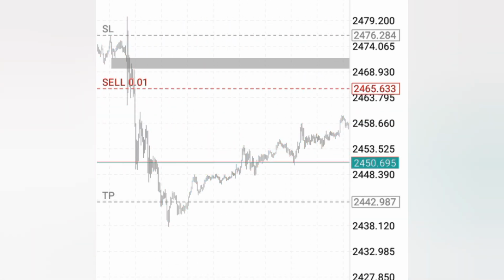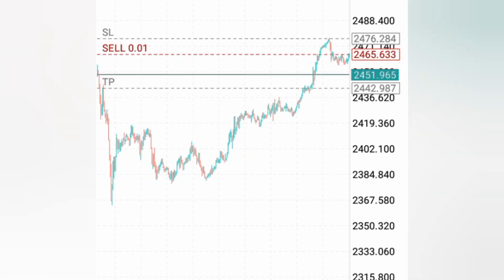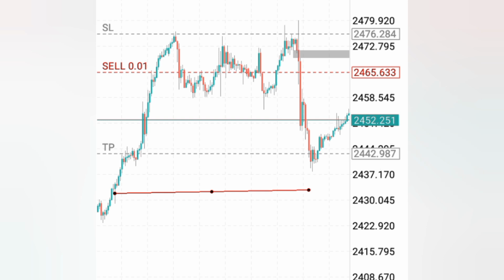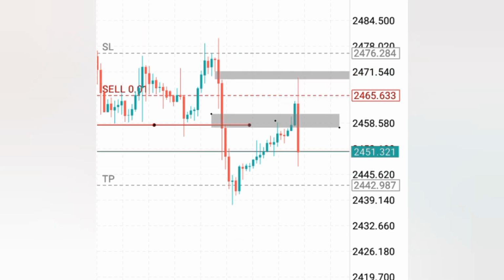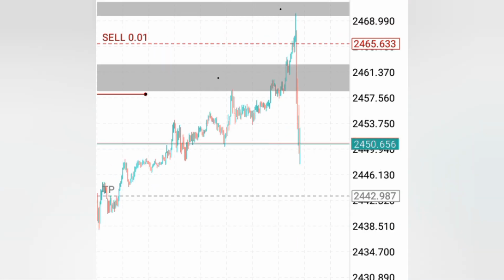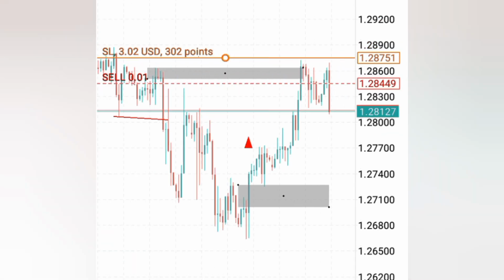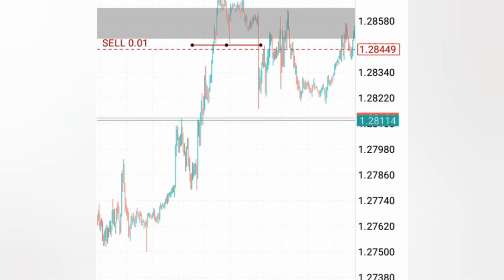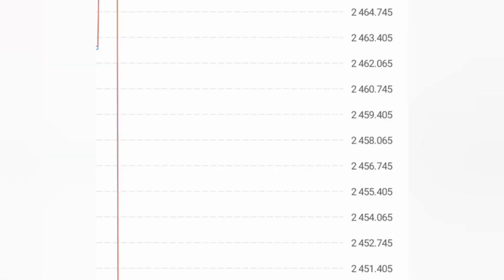The Best Scalping Strategy for Beginners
Best Scalping Strategy with High Accuracy 2024 | The Ultimate Beginner Guide for Scalpers